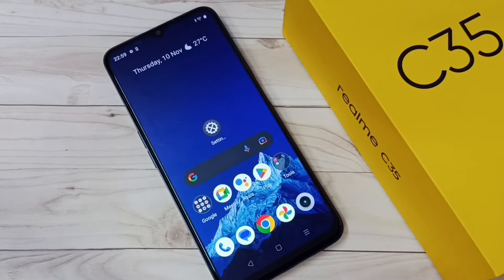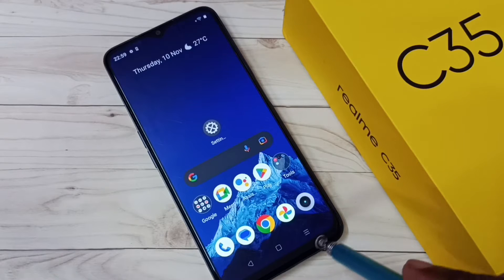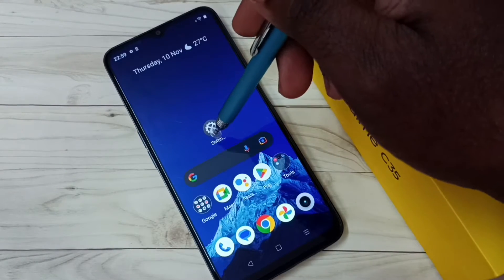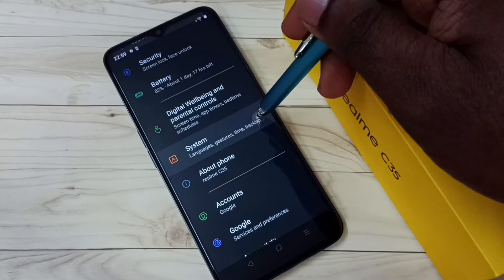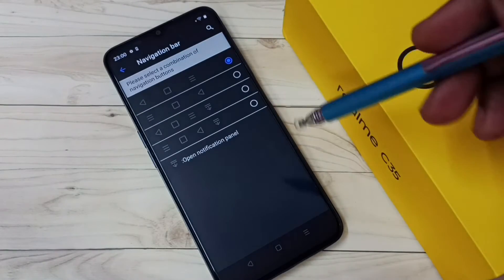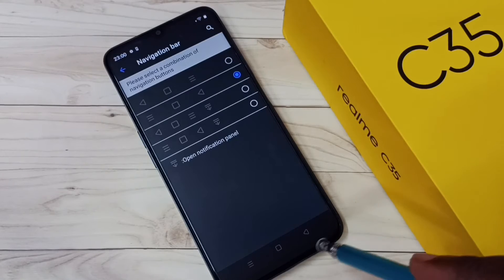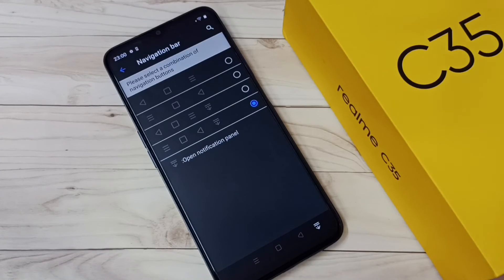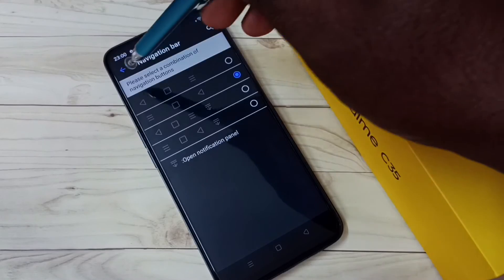Realme C35 : How to Change Navigation Bar and Button Combination